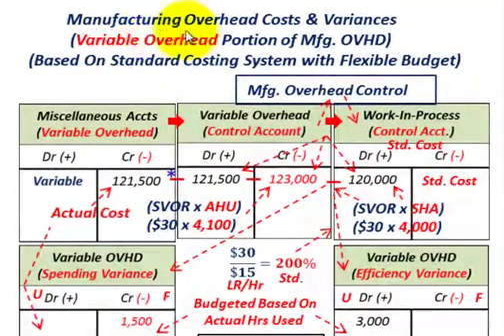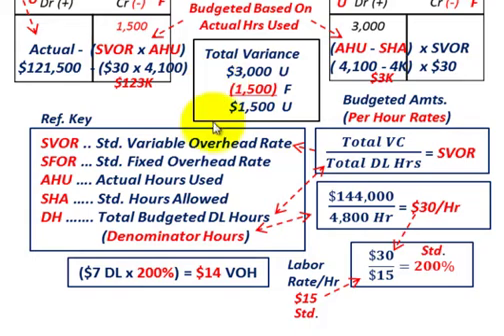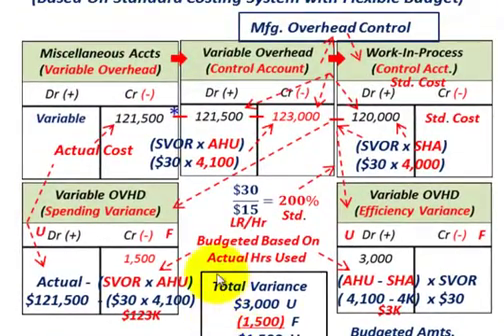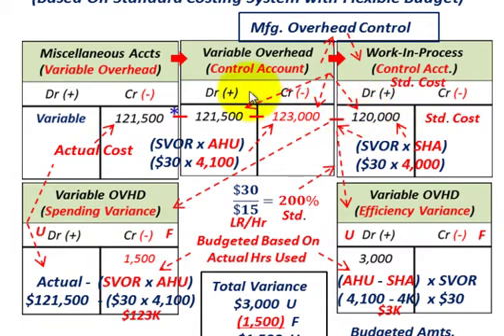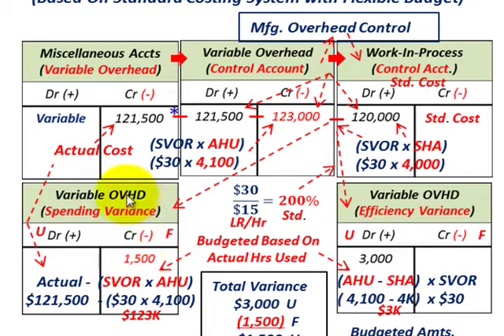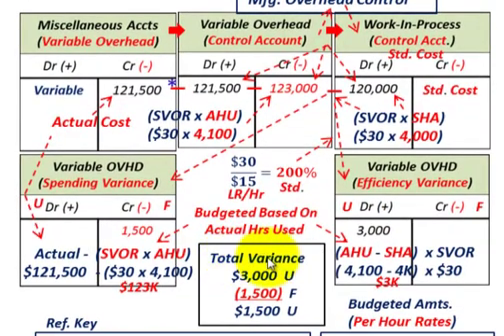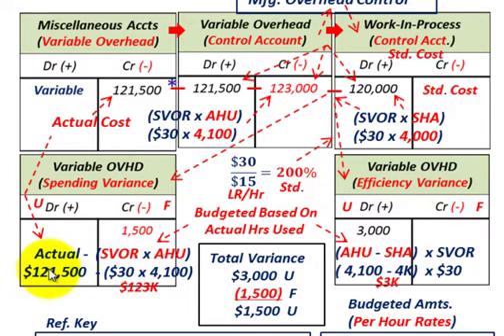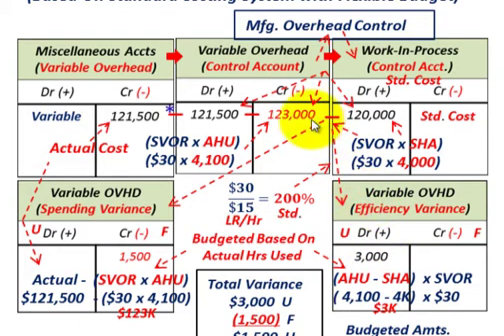Manufacturing Variances (Variable Overhead Spending & Efficiency Variances, T-Accounts & Formulas)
Manufacturing Variable Overhead spending variance & efficiency variances, (1) spending variance = (actual variable OVHD cost - (std. OVHD rate x actual hours used)), (2) efficiency variance = ((actual hours used - std. hours allowed) x std. rate), example based on T-accounts with associated equations, detailed by Allen Mursau